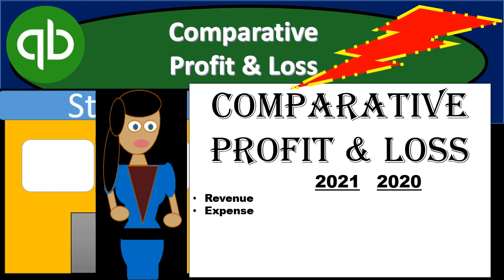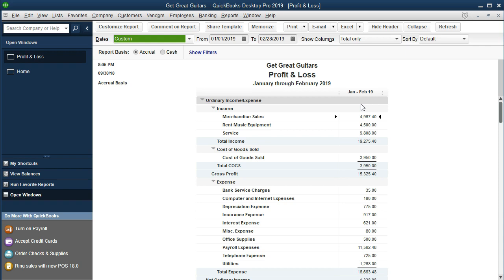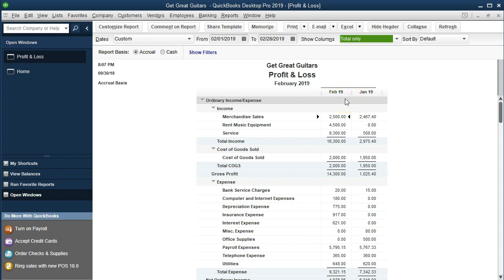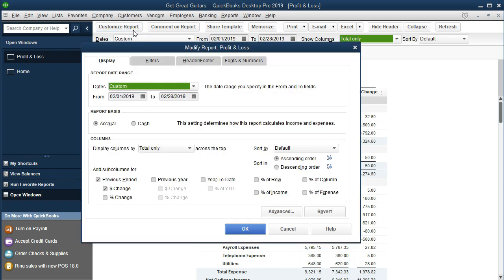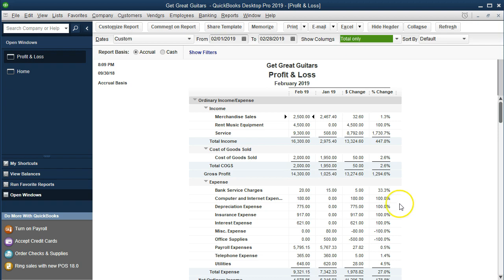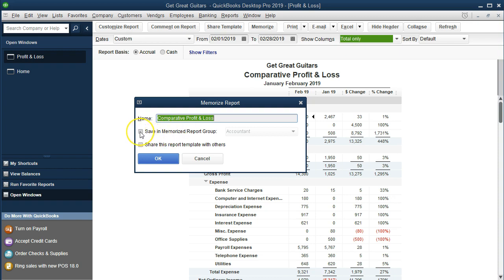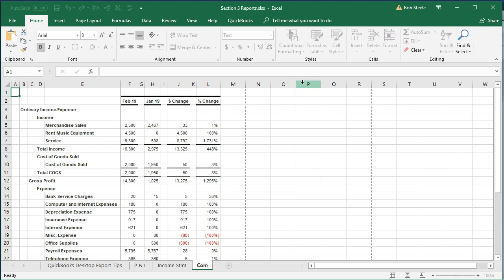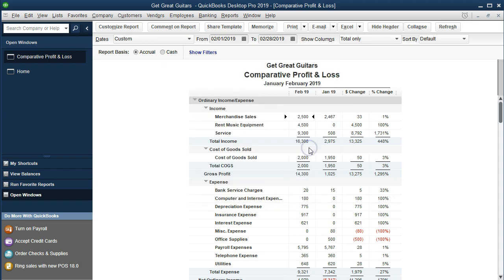QuickBooks Pro 2019 Comparative Profit & Loss - QuickBooks Desktop 2019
QuickBooks Pro 2019 - QuickBooks Desktop 2019 Comparative Profit & Loss  will cover the creation of a comparative profit and loss statement in the accounting software. We will start off by generating a standard profit and loss. Remember that the profit and loss statement is what QuicKBooks 2019 calls the income statement. We will then adjust the custom settings for the profit and loss statement.